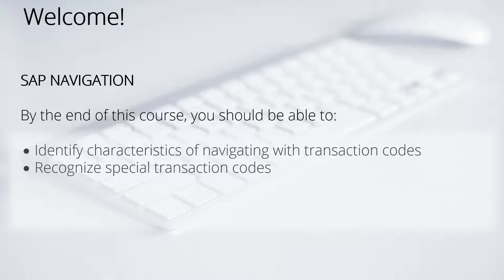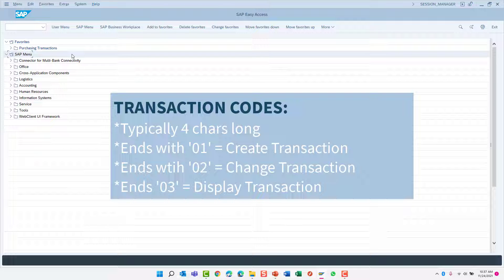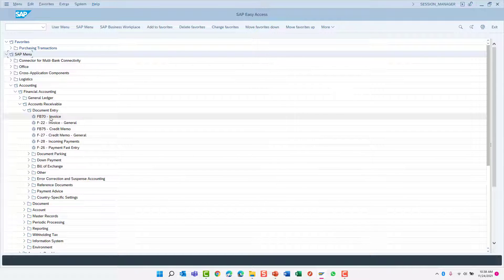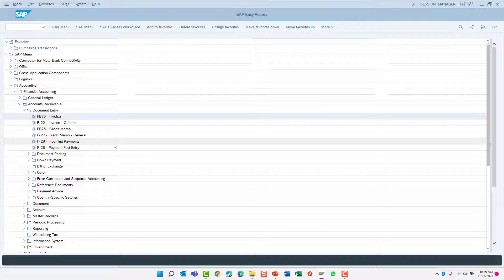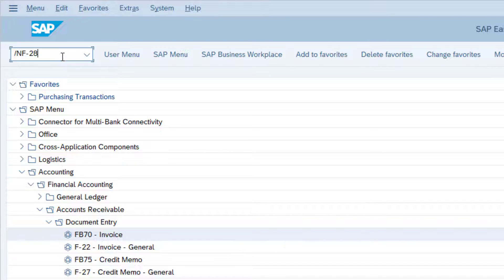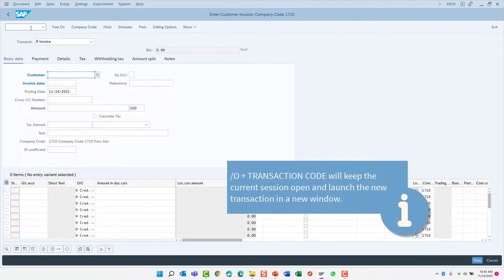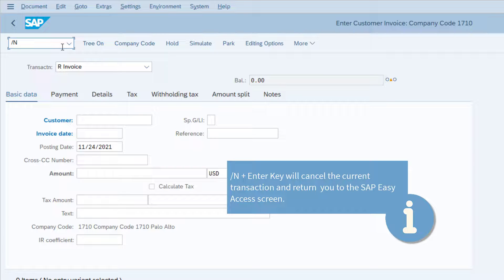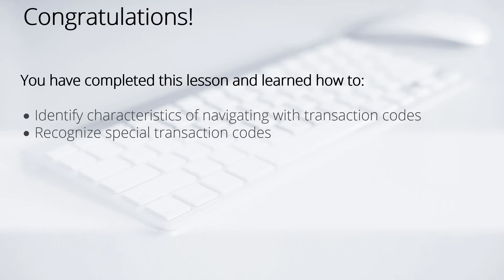SAP S/4 HANA Navigation - sap Basic Skills Training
📢 Dive into the exciting world of SAP S/4 Hana with our quick  video on Navigating with Transaction Codes (TCODES). If you're ever in a circle with non-SAP people and want to sound highly technical, use "TCODES" in a sentence. Add a dramatic pause for effect. Adjust your monacle. Thank us later.

We're going to cover how to move around inside of SAP and in a few short minutes, you'll learn:

- How to navigate through the file tree with TCODES
- Pick out and recognize special transaction codes

Get ready to unlock the full potential of your SAP S/4 Hana system and take your reporting to the next level. Watch now and start your journey to becoming an SAP superstar! 🚀💻

Whether you're new to SAP or looking to upskill, this video covers the essential skills you need to know where you are and where you're headed in the SAP file tree. We know we're headed on the right path to Learn SAP Now!